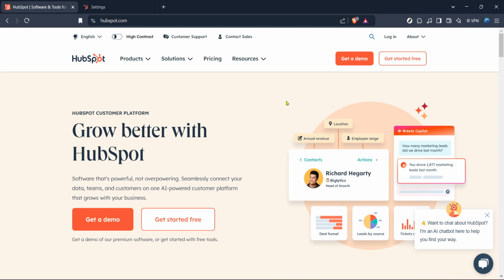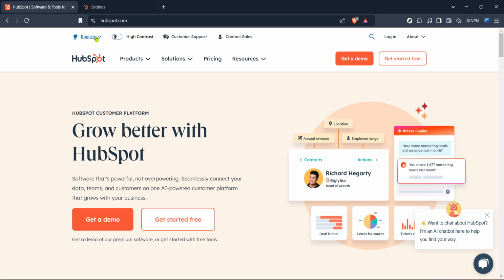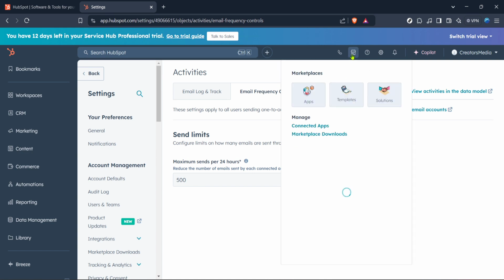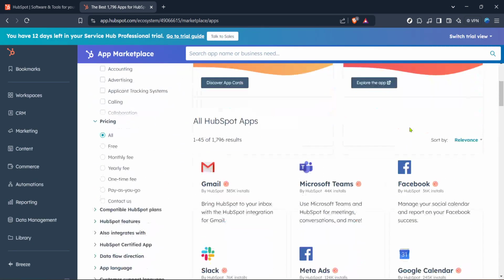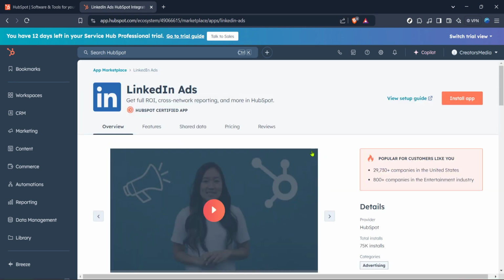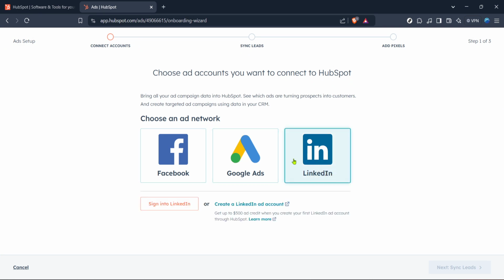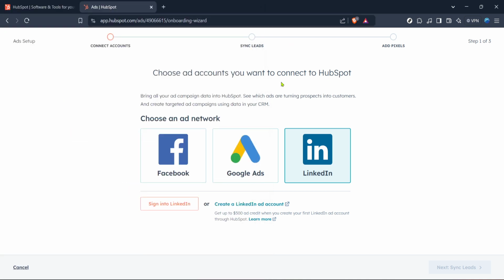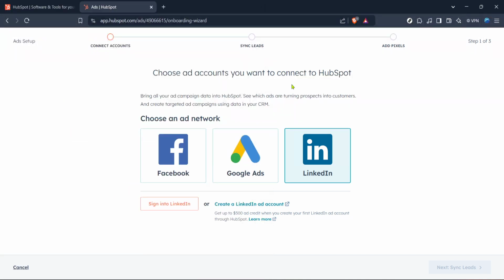How to Connect, Sync Leads, and Setup Workflows (Full 2025 Guide)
In today's video we cover connect facebook leads to hubspot,how to become a devops engineer in 2025,how to use hubspot,how to use mendeley for citation and referencing,connect facebook lead ads to hubspot,workflow automation,how to setup calendly,best streaming and podcast setup for beginners,connect facebook ads to hubspot,how to setup a crm,how to setup hubspot crm,how to use mendeley,digital workflow,connect facebook to hubspot